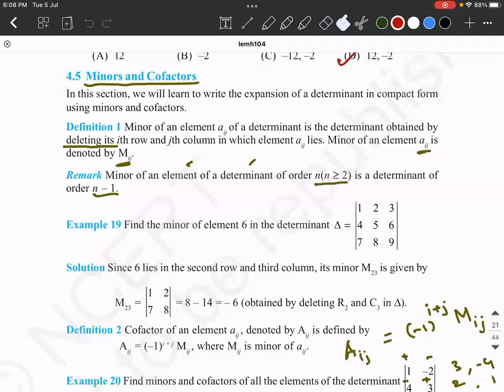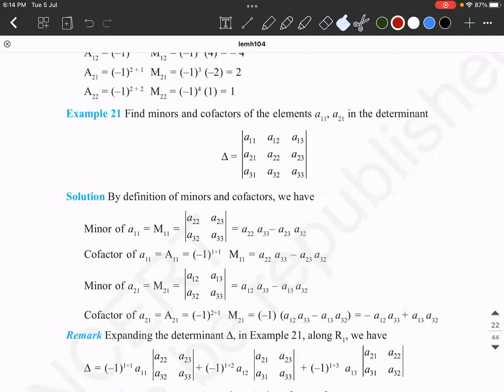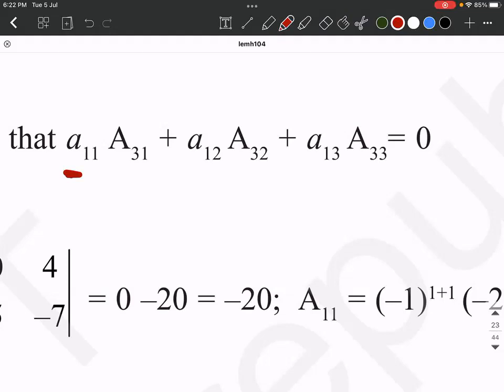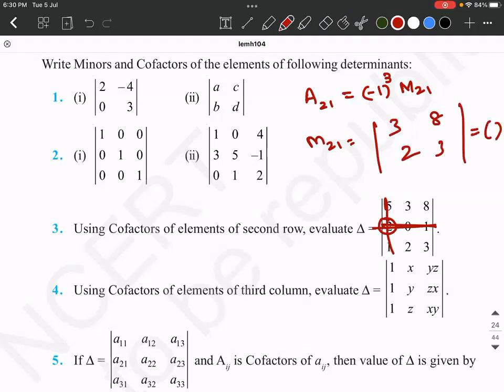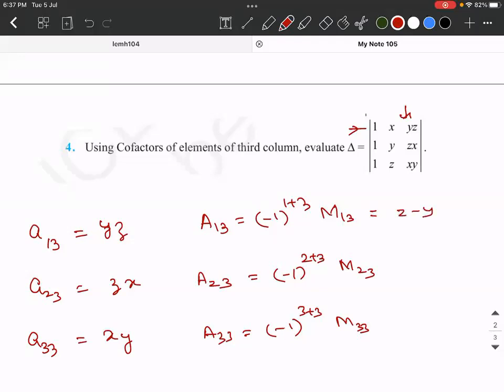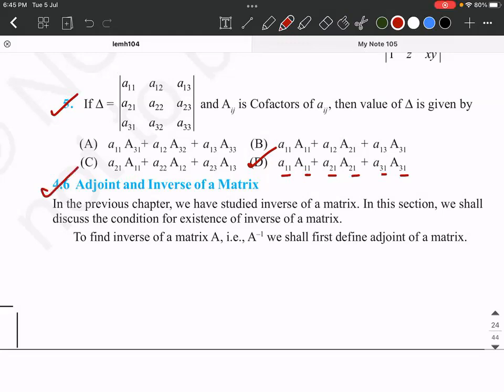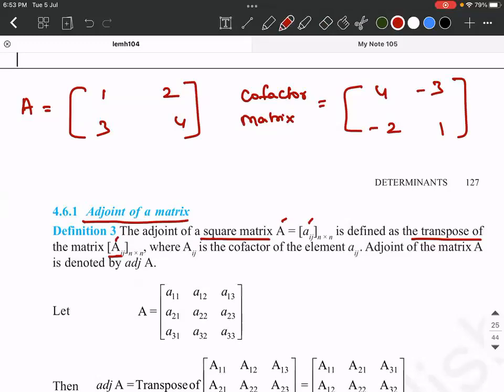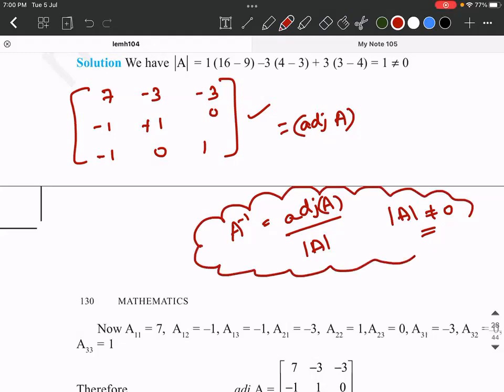XII Math 5th july 2022